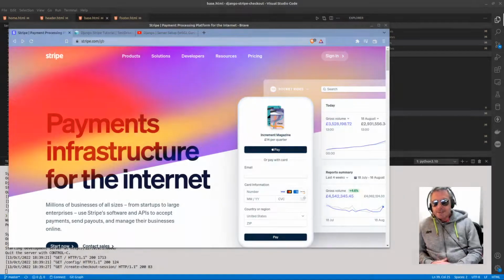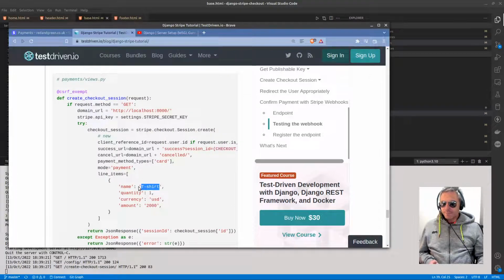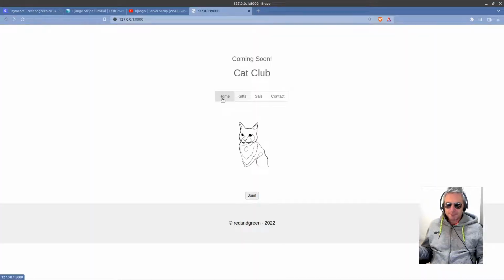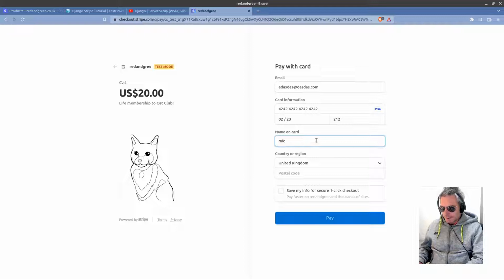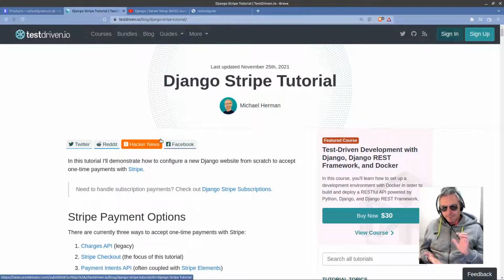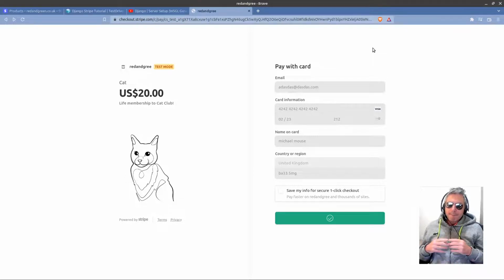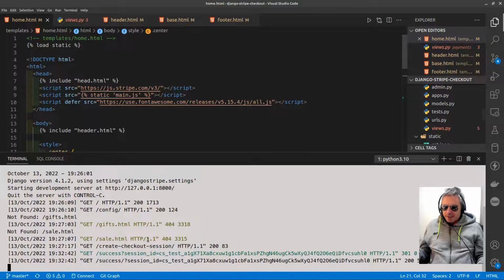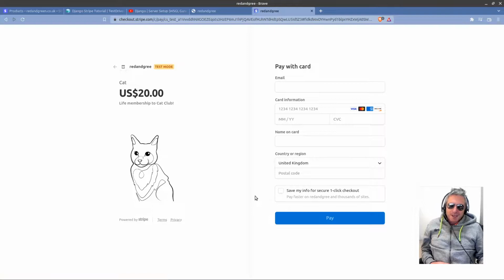Django Stripe Checkout | sell products online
I followed a tutorial and here is the result - so far so good, I will be looking into deploying this on Webdock and adding SSL to move this into production.